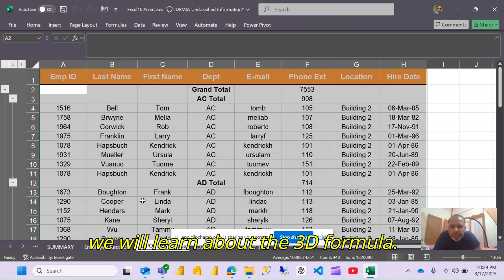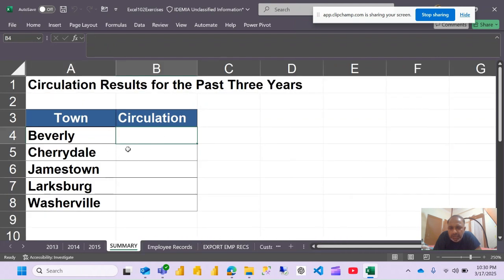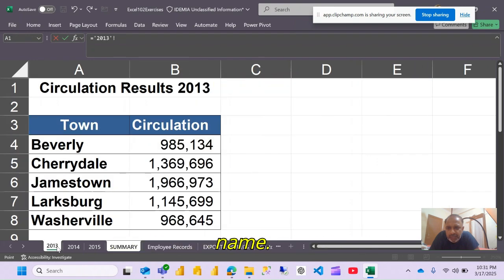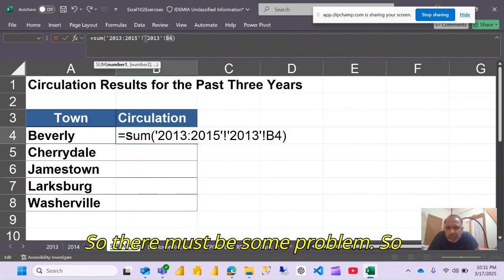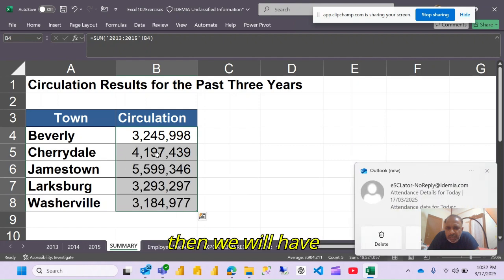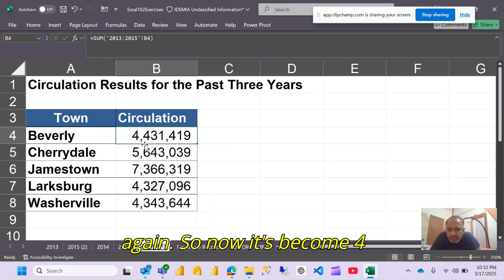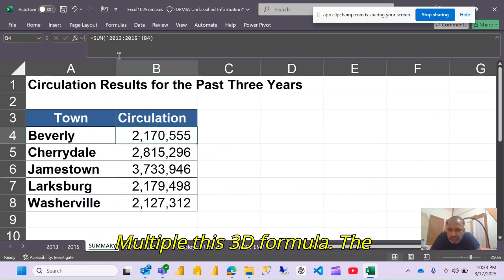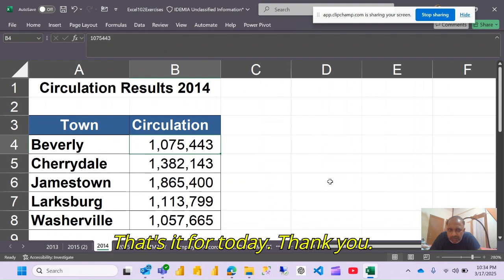3D Excel Formula